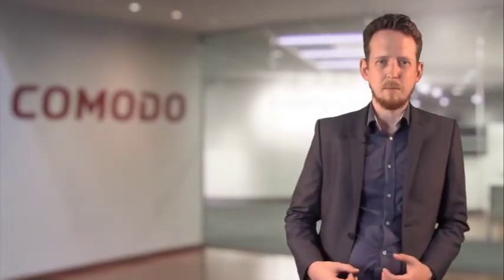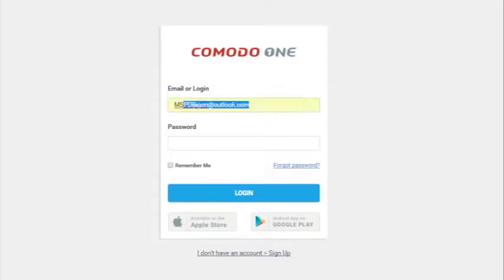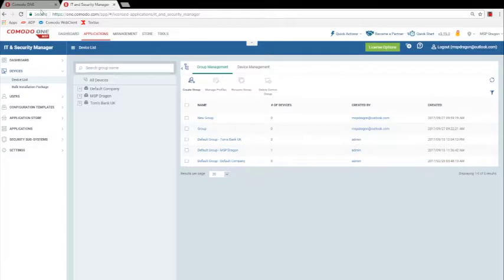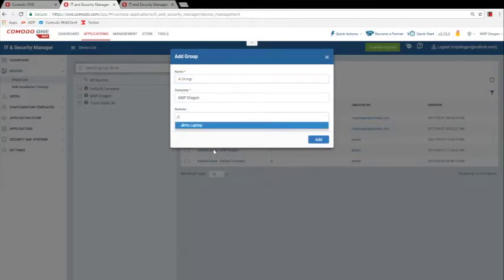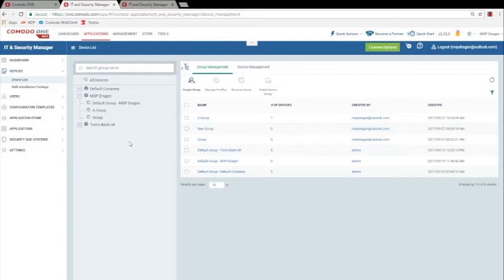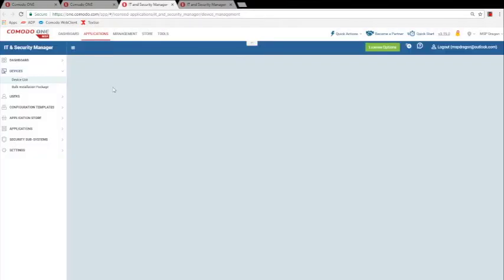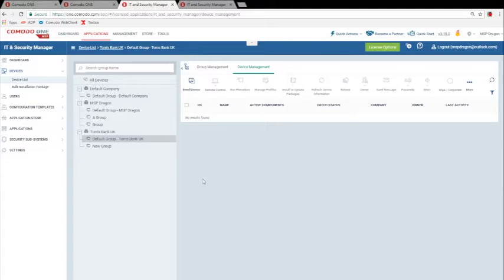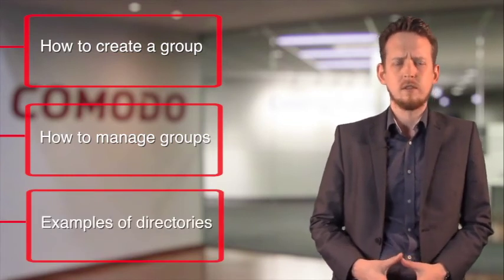ITSM - Video 4 - Group Management